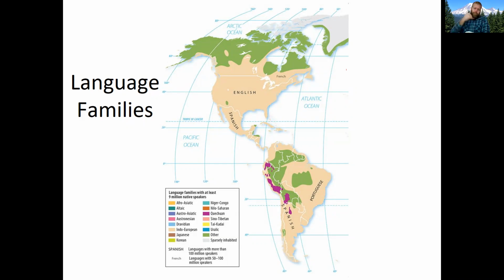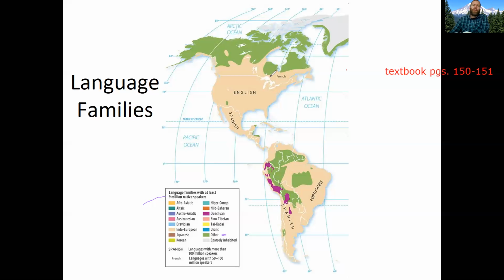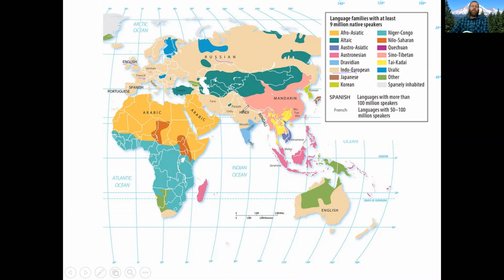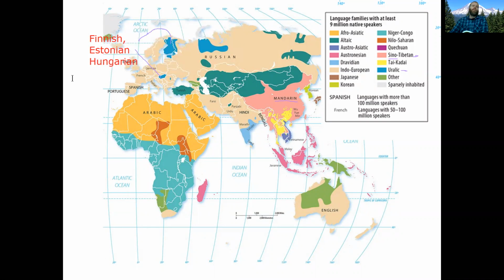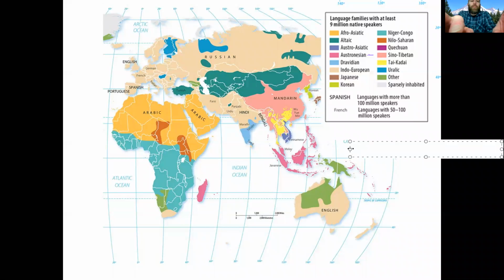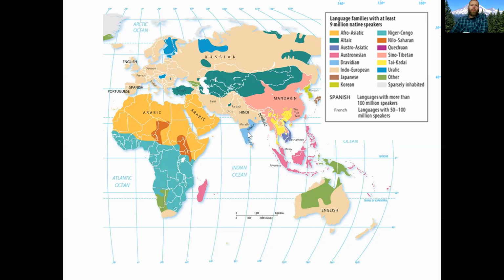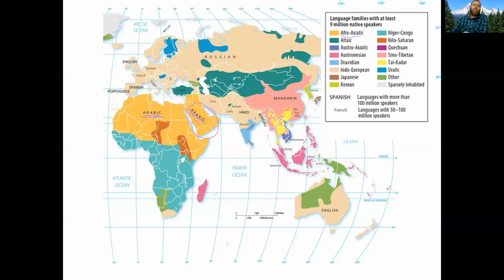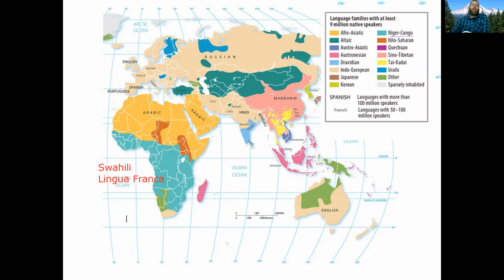Mr. Fox's AP Human Geography Language Families